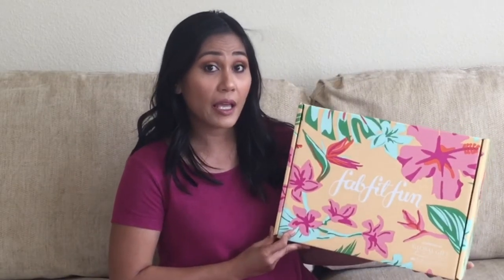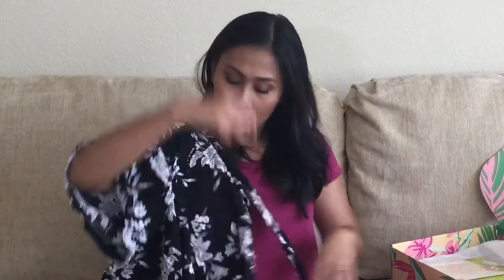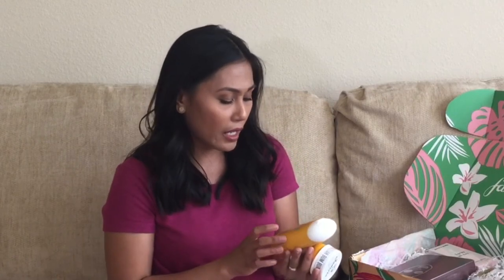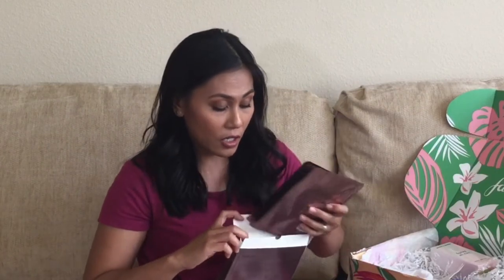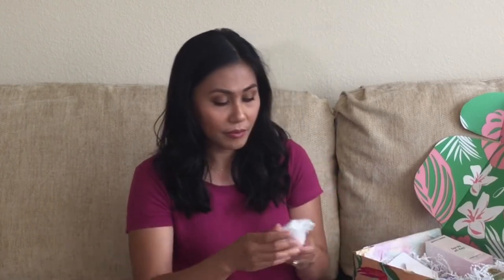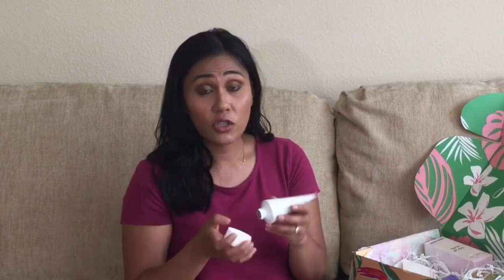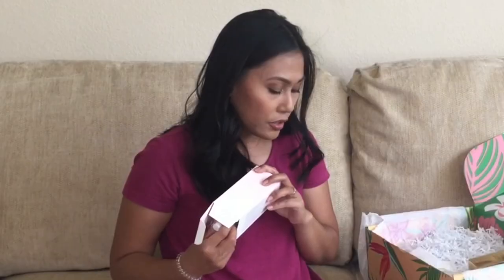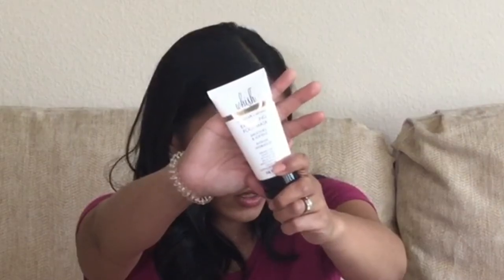Unsponsored FabFitFun Unboxing | Summer 2019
This is an unsponsored video of FabFiFun Summer 2019 unboxing and first impressions  Is this the best box yet?  My thoughts about the products in my box are here! Watch to find out.

If interested, go to
Fabfitfun Fabfitfun.com